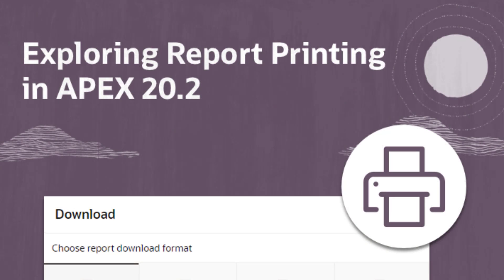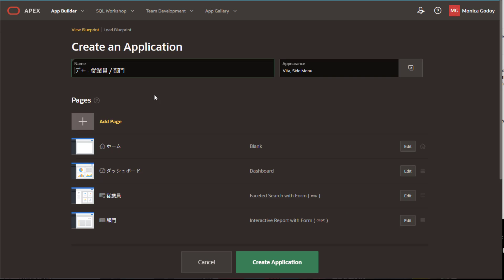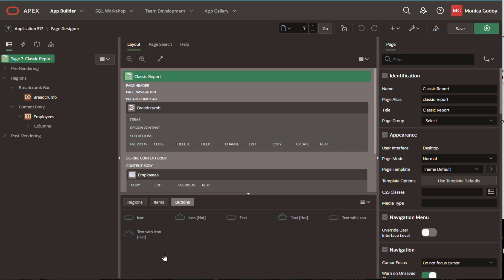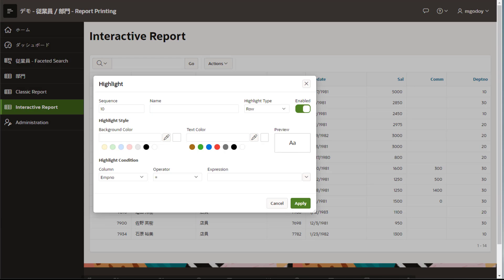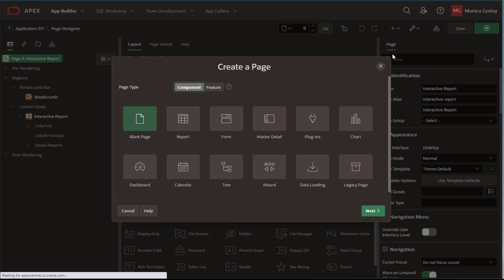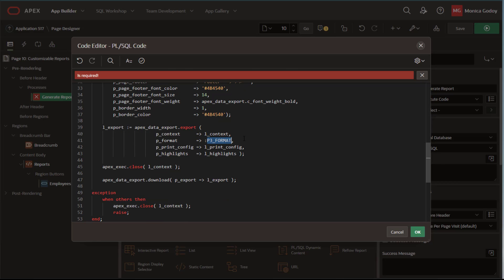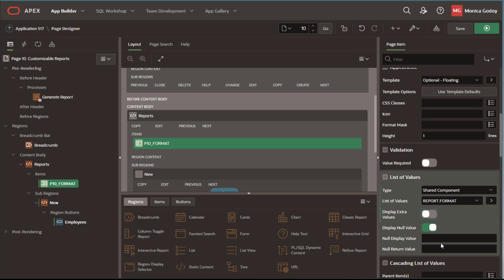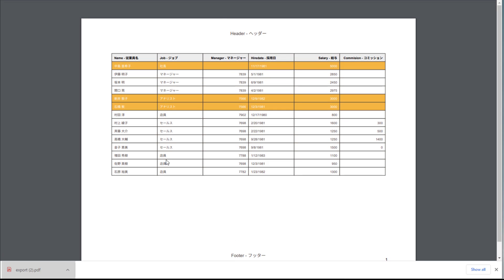Exploring Report Printing in APEX 20.2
New APIs:
APEX_REGION.EXPORT_DATA